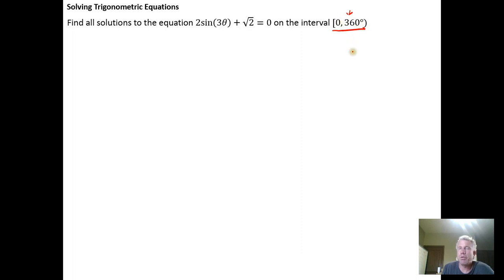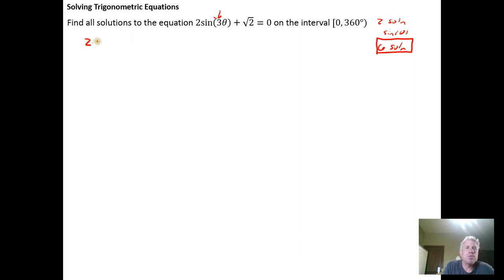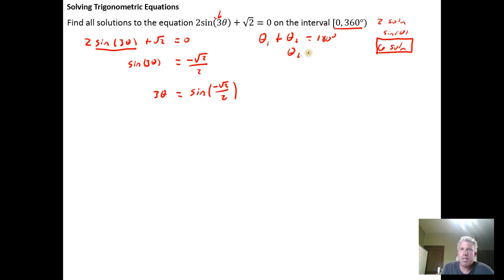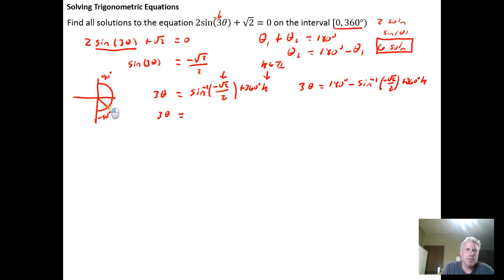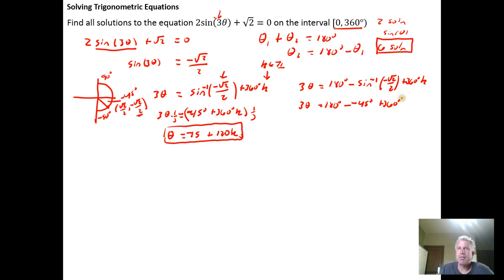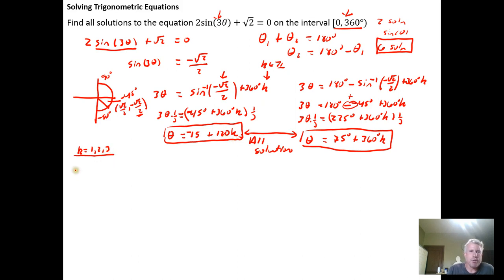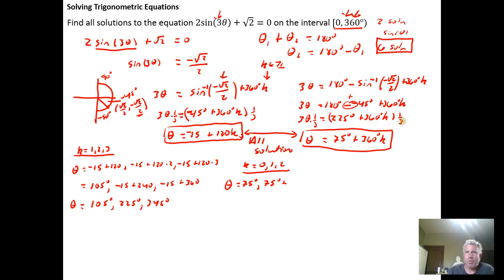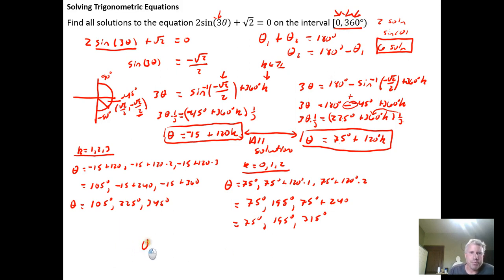Solving a Sine Equation that Involves Stretches, Compressions, and Translations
In this video, we solve a basic sine equation that involves stretches, compressions, and translations.